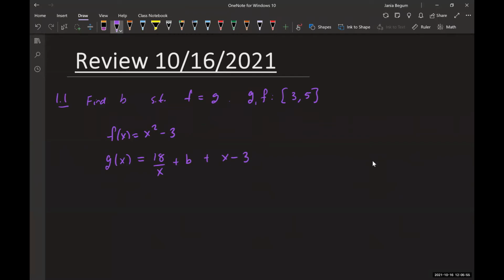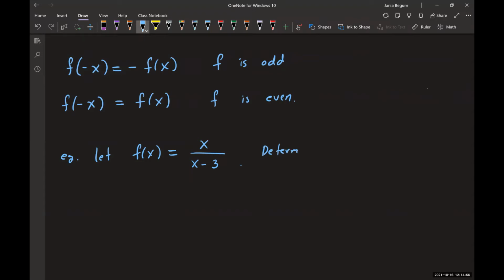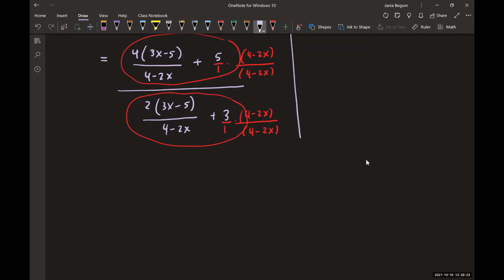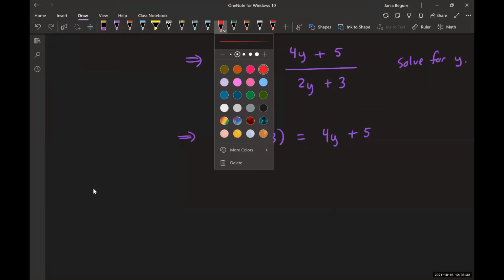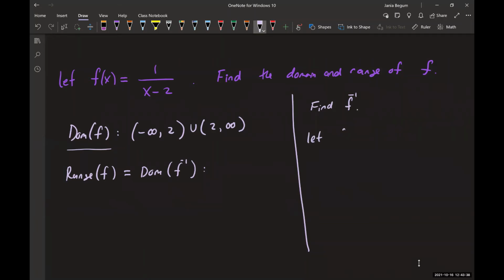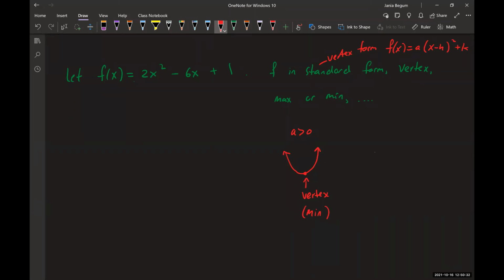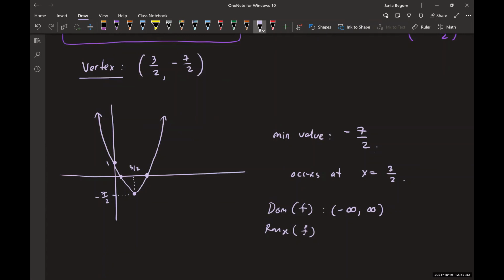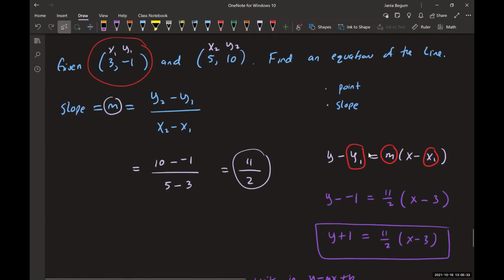Math 1000-Precalculus | Midterm 1 Review session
Happy Studying 😊